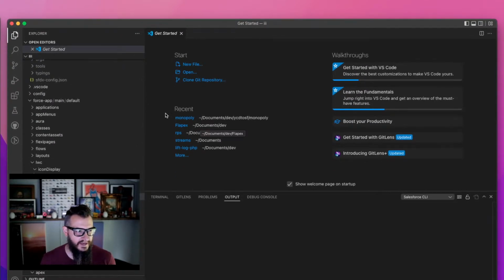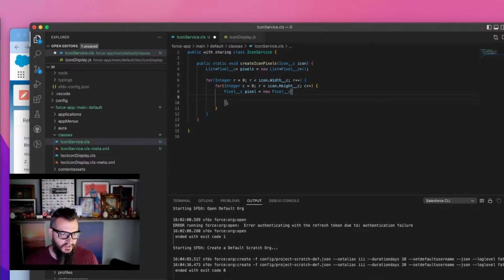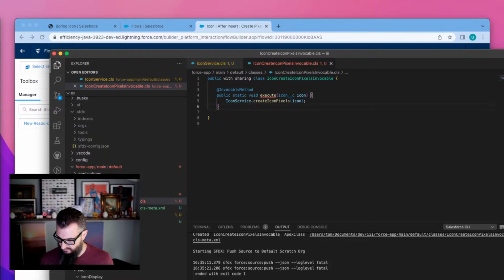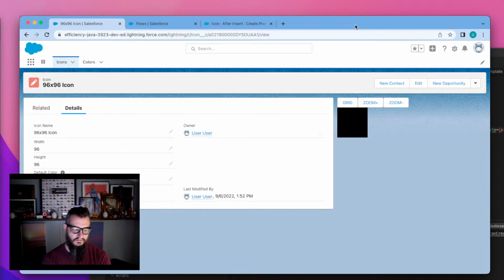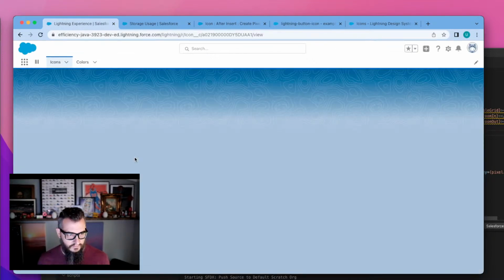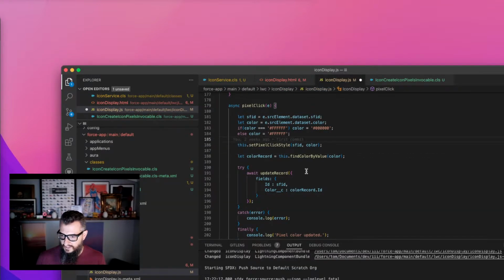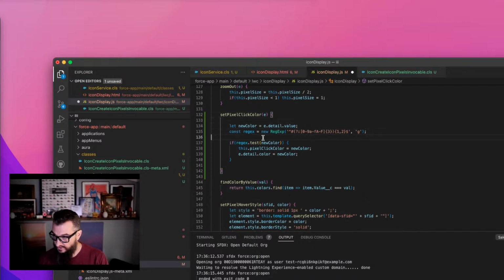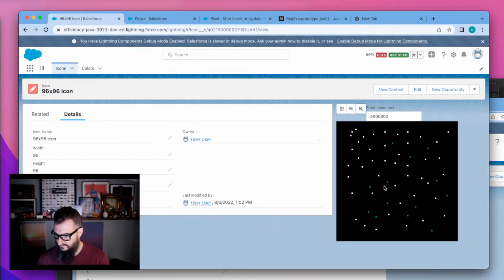YCDTOSF Episode 13 : Inefficient Icon Inventory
You Can't Do That on Salesforce!

We built a "New Icon" function so we can have an icon inventory count of greater than one, staying staying under the synchronous DML limit while creating thousands of Pixel records. Plus, you can pick more than black or white for pixel colors now!